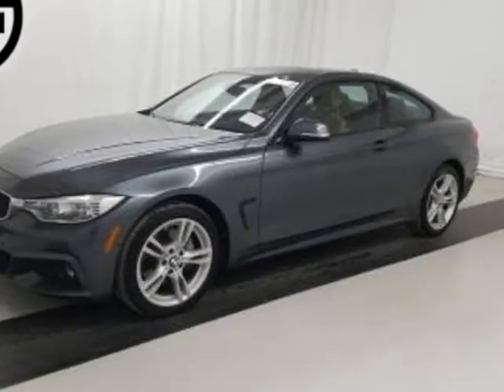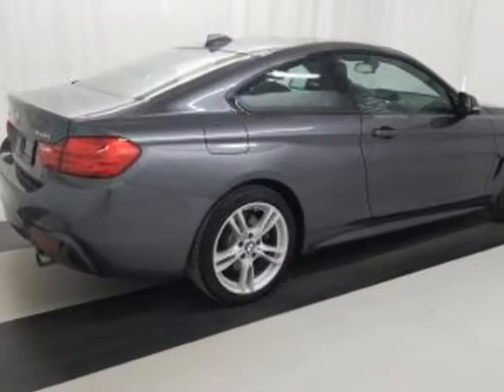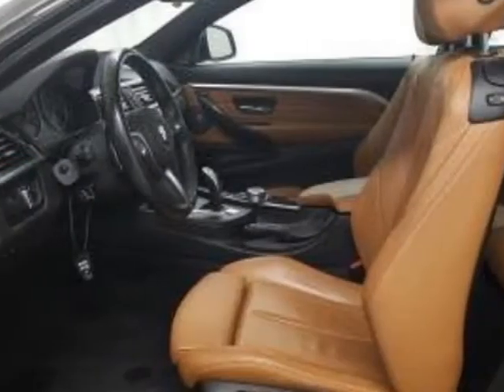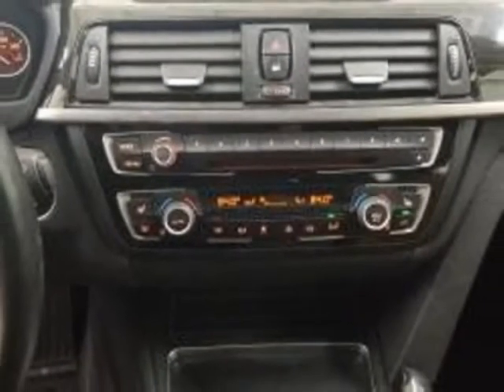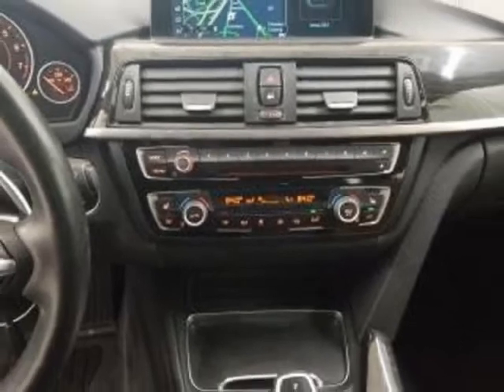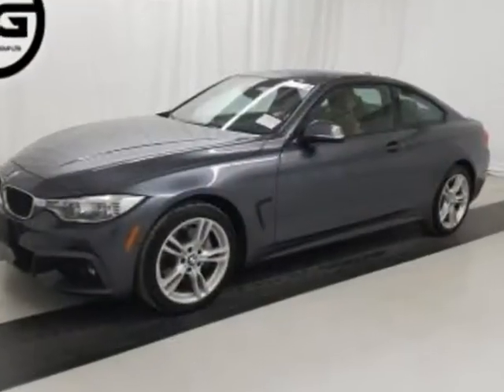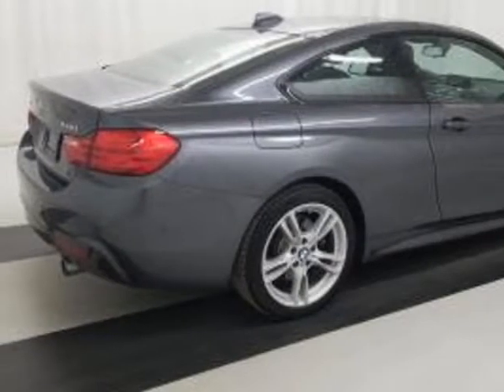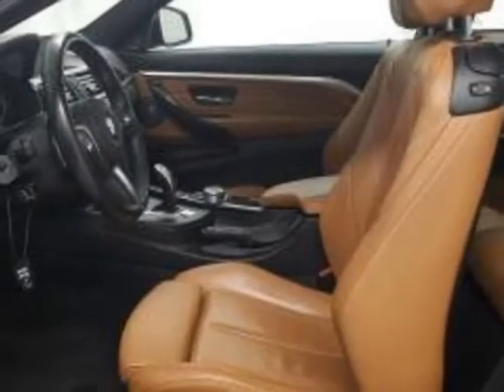2017 BMW 4 Series 440i xDrive Coupe - Linden, NJ